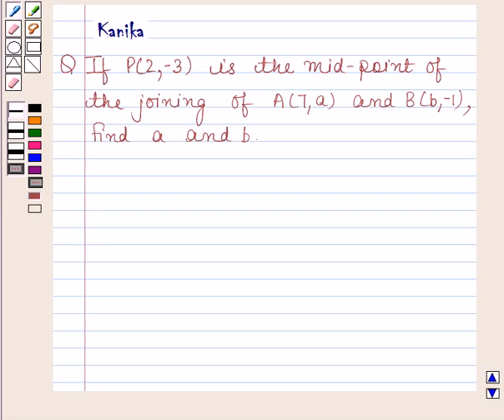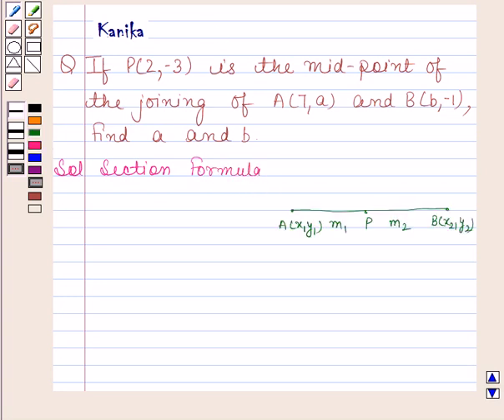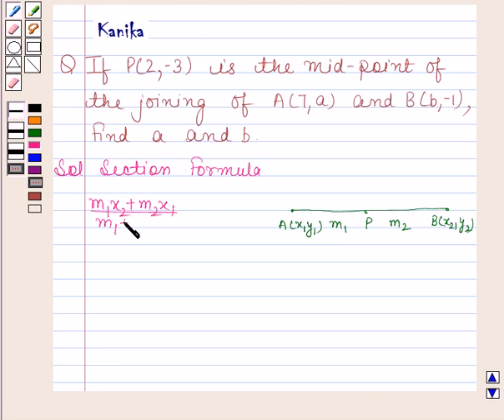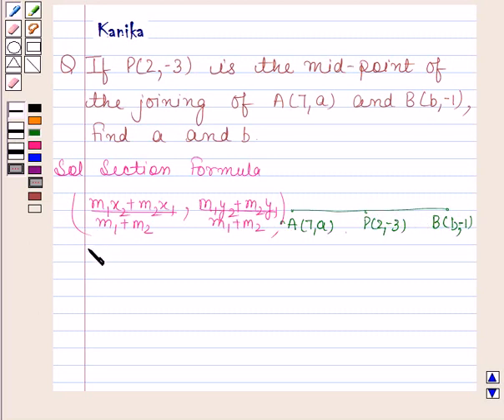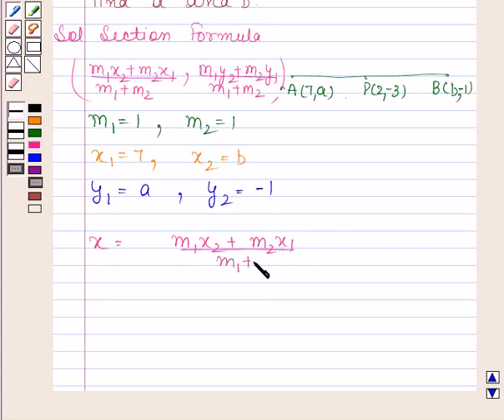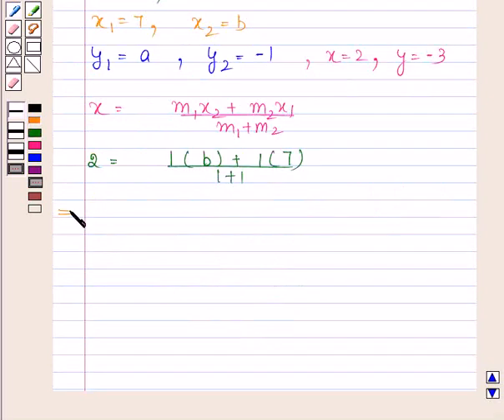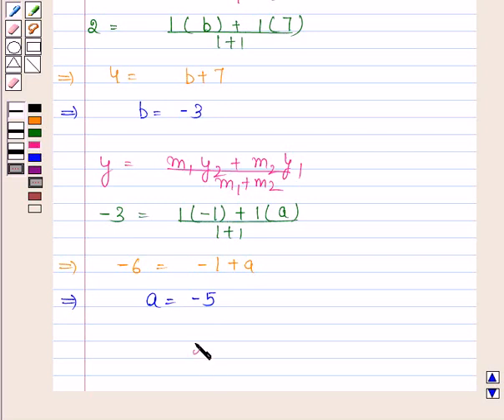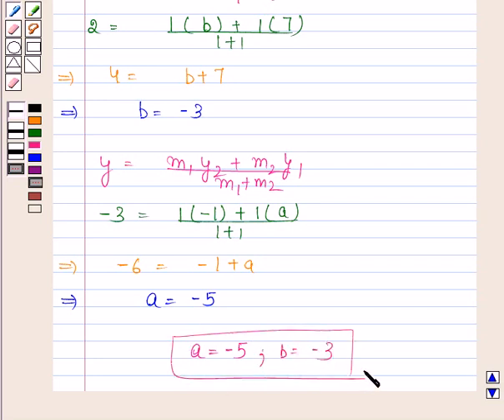Maths X CBSE OD A 2002 1 2 OP1